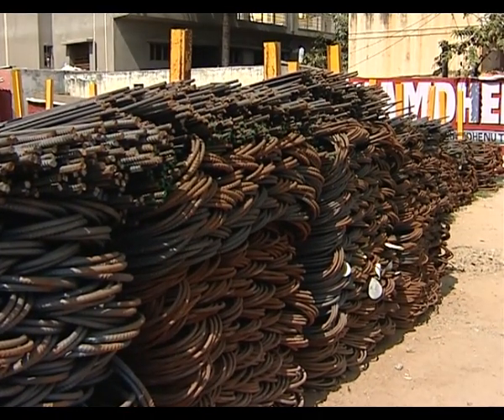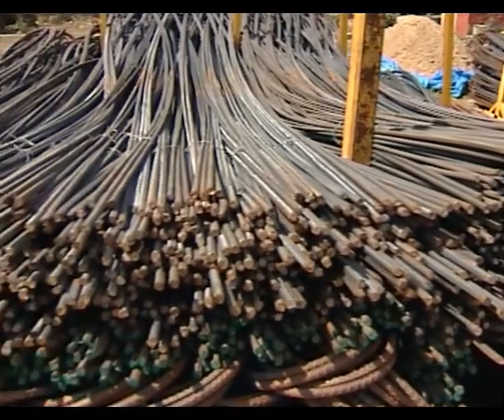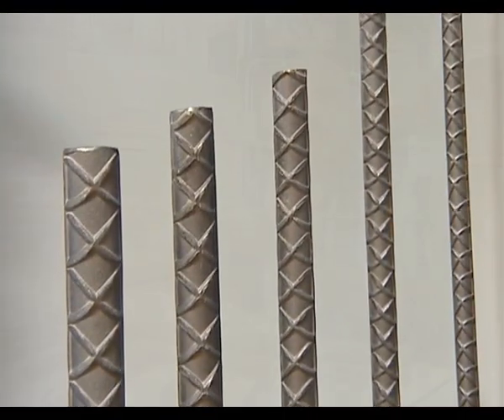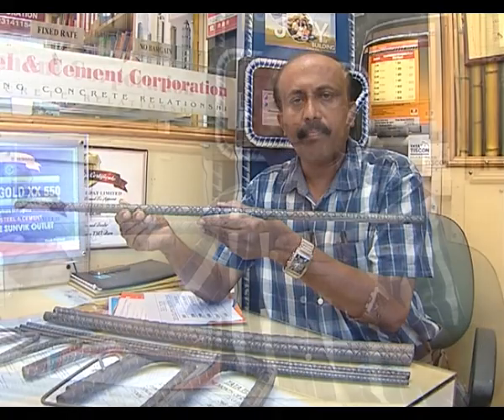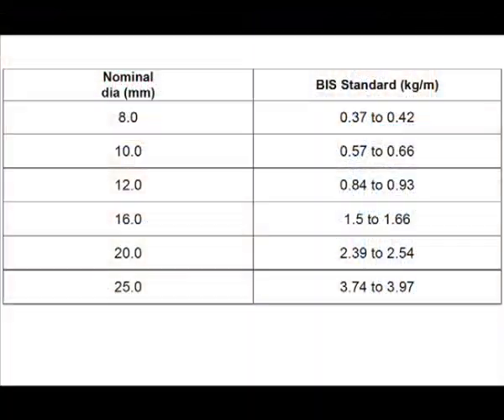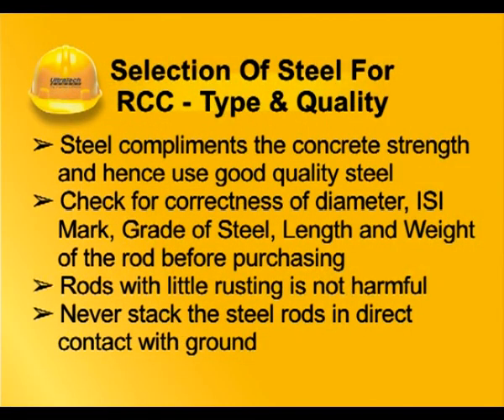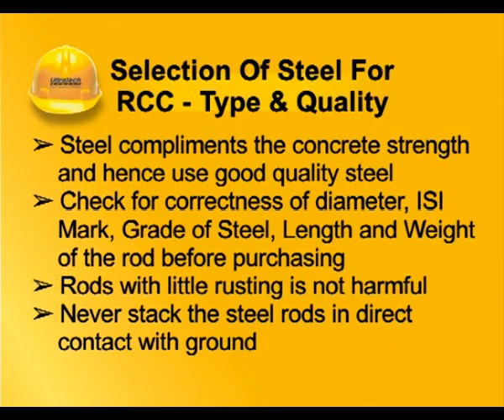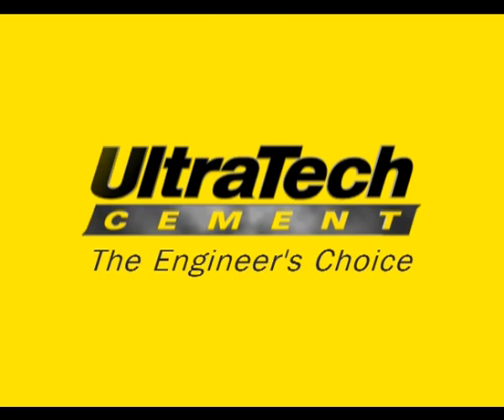Selection Of Steel For RCC Type & Quality